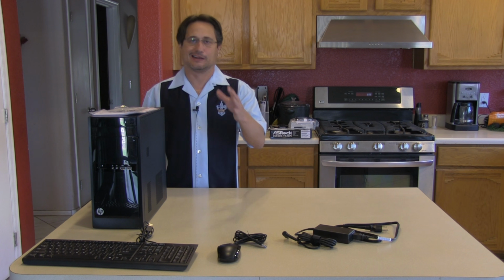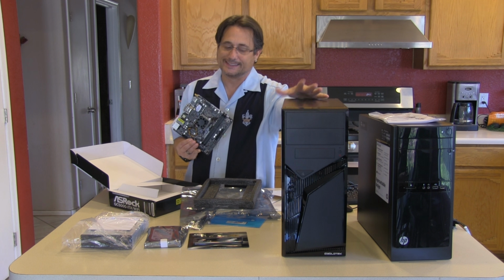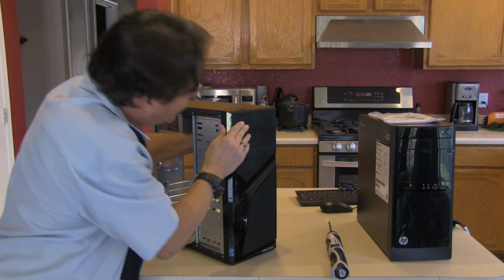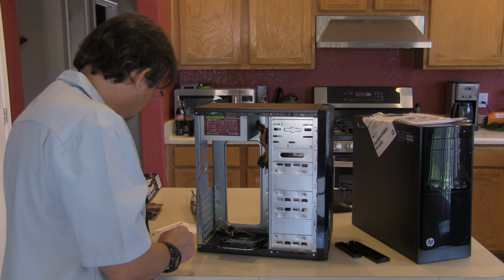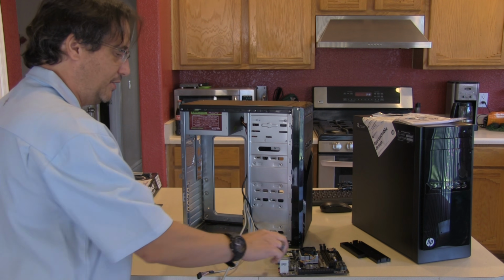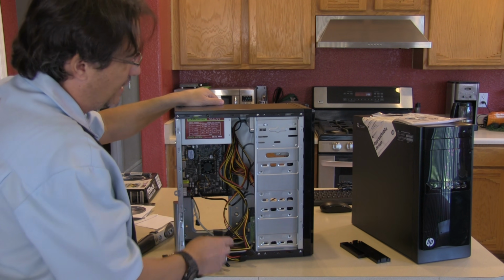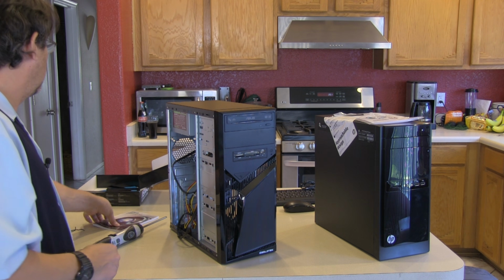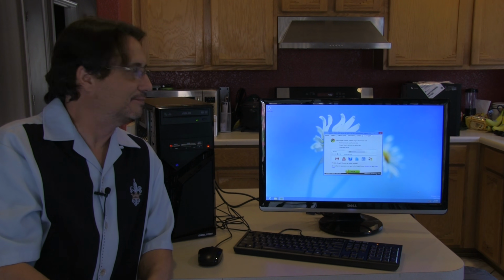HP 110-210 Desktop Computer Review Part 2 ($250 Computer Build)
Runtime: 1 hour, 28 minutes
4k rendering time: 4.5 hours
File size: 31GB
Upload time: 8 hours
YouTube processing time: 32 Hours

This is as close to a 'live' recording as I can do. It has the least amount of edits possible to speed up the filming time and post production time. This video is at a different pace because you see me experience and figure out new hardware as it happens, live. I think after you watch this, you'll see what a difference re-shoots and editing makes and why it slows the production process down from concept to completed project. I say numerous things wrong, I have to figure things out, and sometimes I have no idea what I am saying!!!

In this video, I spent $250 to build something as close to the SAME HARDWARE as what is in the $350 HP 110-210 desktop computer that I reviewed in Part 1. If you have not seen Part 1 yet, please do so before watching this video.

Parts List (please note, I do NOT recommend this build to ANYONE!)

Case and Power Supply: Diablotek CPA-0170

Motherboard: ASRock QC5000-ITX/WiFi AMD FT3 Kabini A4-5000 Quad-Core APU Mini ITX Motherboard/CPU/VGA Combo built-in 802.11n WiFi, 4 SATA3, 6 USB3

RAM: Team 4GB 240-Pin DDR3 SDRAM DDR3 1600 (PC3 12800)

HDD: Seagate Barracuda ST500DM002 500GB 7200 RPM 16MB Cache SATA 6.0Gb/s

ODD: ASUS DVD-Writer 24X

Card Reader: Tek Republic TUC-2000 3.5" USB 2.0 CF/SDHC/SDXC/microSD/MicroSDXC/miniSD/miniSDHC/MMC/MS/XD All-In-One Internal Card Reader with One USB 2.0 Port

Total for parts listed as of June 2014: $250.86
(Does not include keyboard, mouse or operating system).

For a more detailed computer build video, showing close-ups of which screws go where and how the front panel wires hook-up, please see this video:

What watch is Carey wearing?